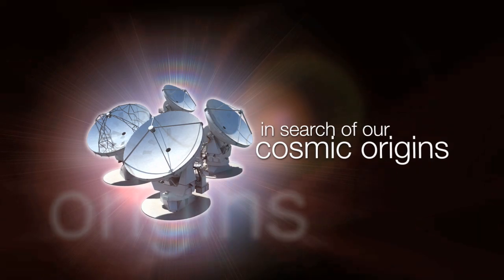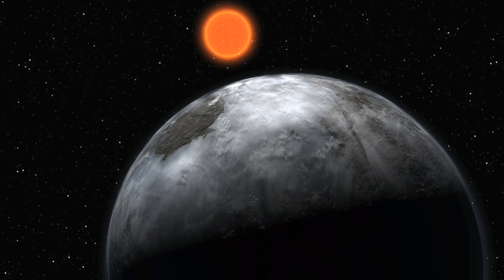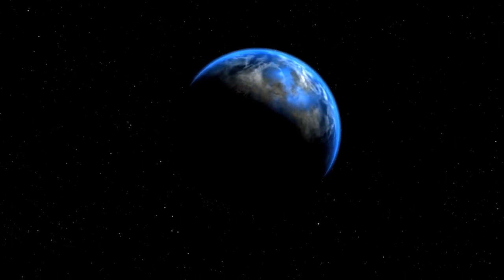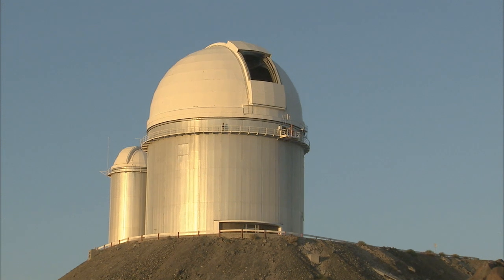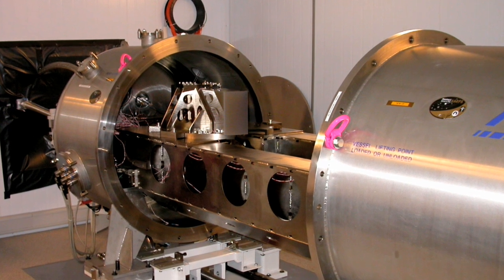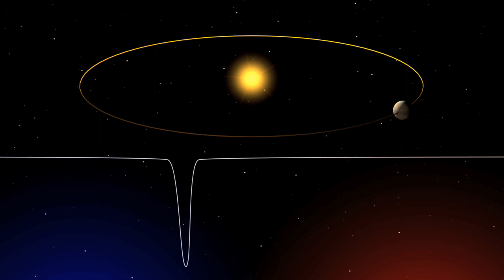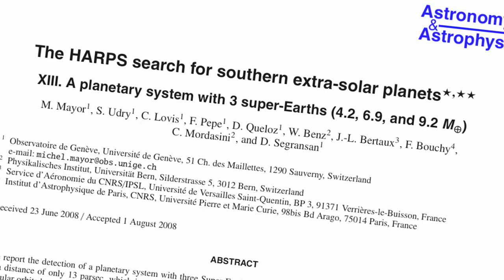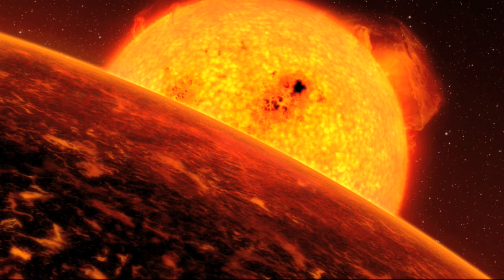32 New Exoplanets Found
Today, at an international ESO/CAUP exoplanet conference in Porto, the team who built the High Accuracy Radial Velocity Planet Searcher, better known as HARPS, the spectrograph for ESO's 3.6-metre telescope, reports on the incredible discovery of some 32 new exoplanets, cementing HARPS's position as the worlds foremost exoplanet hunter. This result also increases the number of known low-mass planets by an impressive 30%. Over the past five years HARPS has spotted more than 75 of the roughly 400 or so exoplanets now known.
"HARPS is a unique, extremely high precision instrument that is ideal for discovering alien worlds," says Stéphane Udry, who made the announcement. We have now completed our initial five-year programme, which has succeeded well beyond our expectations.
The latest batch of exoplanets announced today comprises no less than 32 new discoveries. Including these new results, data from HARPS have led to the discovery of more than 75 exoplanets in 30 different planetary systems. In particular, thanks to its amazing precision, the search for small planets, those with a mass of a few times that of the Earth — known as super-Earths and Neptune-like planets — has been given a dramatic boost. HARPS has facilitated the discovery of 24 of the 28 planets known with masses below 20 Earth masses. As with the previously detected super-Earths, most of the new low-mass candidates reside in multi-planet systems, with up to five planets per system.
In 1999, ESO launched a call for opportunities to build a high resolution, extremely precise spectrograph for the ESO 3.6-metre telescope at La Silla, Chile. Michel Mayor, from the Geneva Observatory, led a consortium to build HARPS, which was installed in 2003 and was soon able to measure the back-and-forward motions of stars by detecting small changes in a stars radial velocity — as small as 3.5 km/hour, a steady walking pace. Such a precision is crucial for the discovery of exoplanets and the radial velocity method, which detects small changes in the radial velocity of a star as it wobbles slightly under the gentle gravitational pull from an (unseen) exoplanet, has been most prolific method in the search for exoplanets.
In return for building the instrument, the HARPS consortium was granted 100 observing nights per year during a five-year period to carry out one of the most ambitious systematic searches for exoplanets so far implemented worldwide by repeatedly measuring the radial velocities of hundreds of stars that may harbour planetary systems.
The programme soon proved very successful. Using HARPS, Mayors team discovered — among others — in 2004, the first super-Earth (around µ Ara; ESO 22/04); in 2006, the trio of Neptunes around HD 69830 (ESO 18/06); in 2007, Gliese 581d, the first super Earth in the habitable zone of a small star (ESO 22/07); and in 2009, the lightest exoplanet so far detected around a normal star, Gliese 581e (ESO 15/09). More recently, they found a potentially lava-covered world, with density similar to that of the Earths (ESO 33/09).
 These observations have given astronomers a great insight into the diversity of planetary systems and help us understand how they can form, says team member Nuno Santos.
The HARPS consortium was very careful in their selection of targets, with several sub-programmes aimed at looking for planets around solar-like stars, low-mass dwarf stars, or stars with a lower metal content than the Sun. The number of exoplanets known around low-mass stars — so-called M dwarfs — has also dramatically increased, including a handful of super Earths and a few giant planets challenging planetary formation theory.
By targeting M dwarfs and harnessing the precision of HARPS we have been able to search for exoplanets in the mass and temperature regime of super-Earths, some even close to or inside the habitable zone around the star, says co-author Xavier Bonfils.

The team found three candidate exoplanets around stars that are metal-deficient. Such stars are thought to be less favourable for the formation of planets, which form in the metal-rich disc around the young star. However, planets up to several Jupiter masses have been found orbiting metal-deficient stars, setting an important constraint for planet formation models.
Although the first phase of the observing programme is now officially concluded, the team will pursue their effort with two ESO Large Programmes looking for super-Earths around solar-type stars and M dwarfs and some new announcements are already foreseen in the coming months, based on the last five years of measurements. There is no doubt that HARPS will continue to lead the field of exoplanet discoveries, especially pushing towards the detection of Earth-type planets.